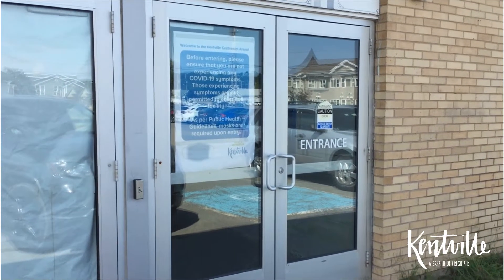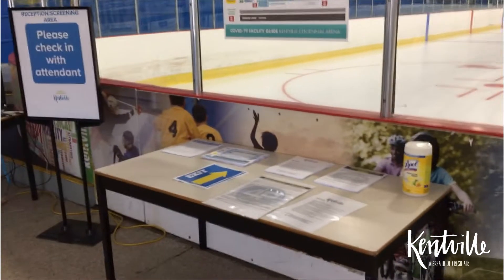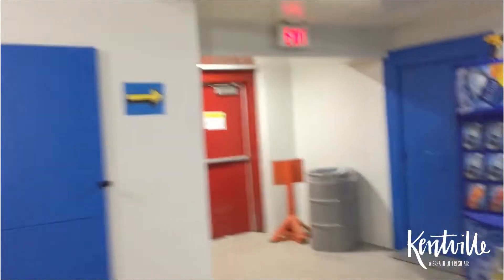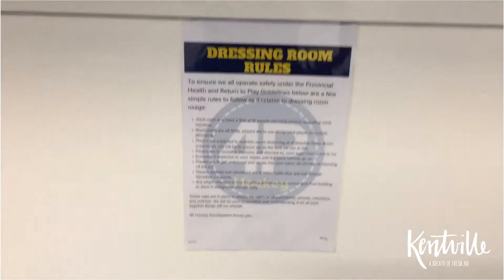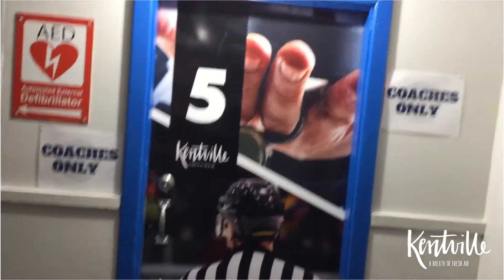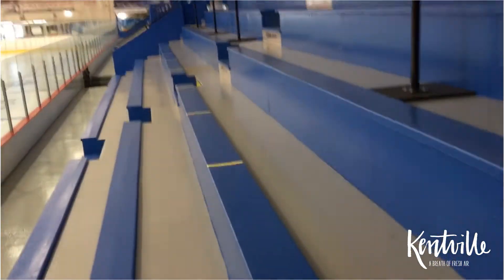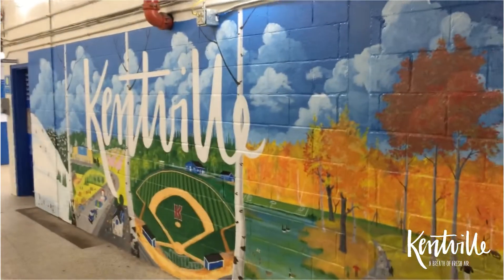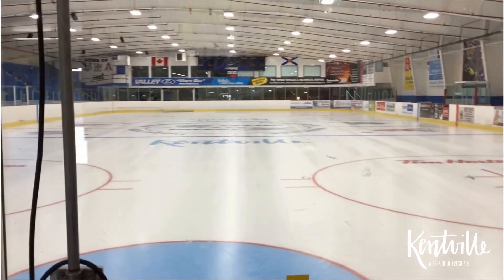Tour of the Kentville Arena, with Covid-19 Guidlines